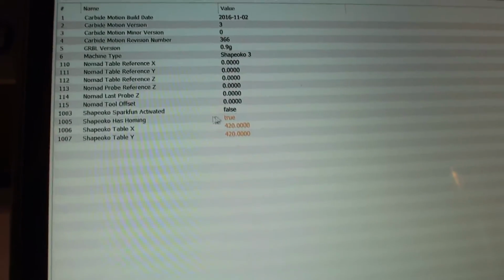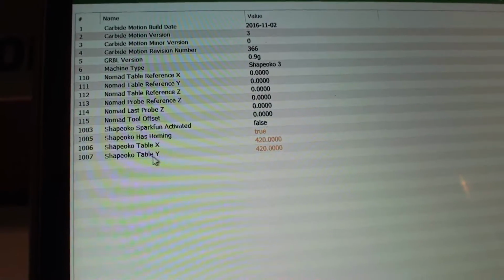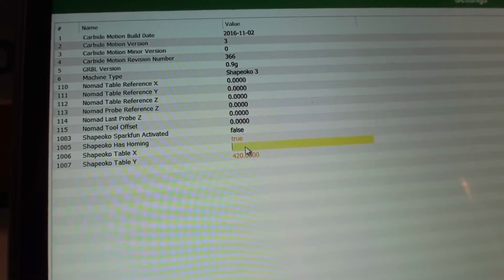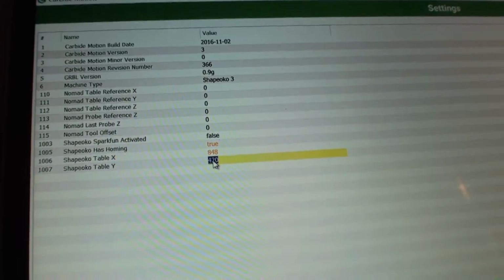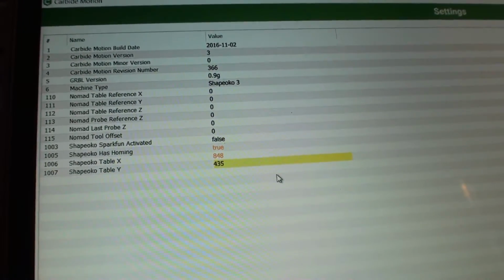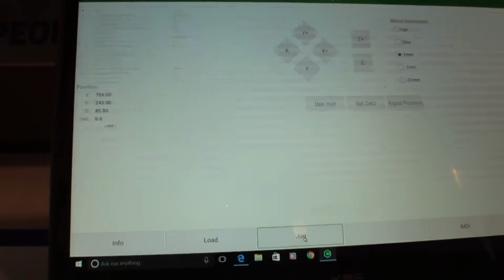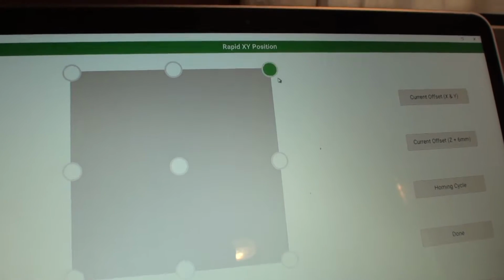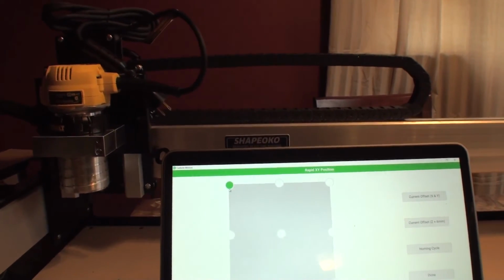Shapeoko XL Settings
Hey guys we just finished building our carbide Shapeoko XL and we ran into some problems with the settings. In this video we go over the problem.